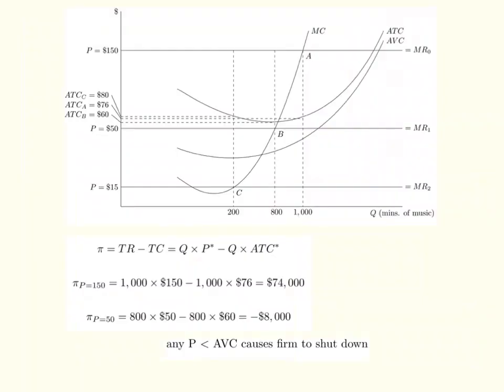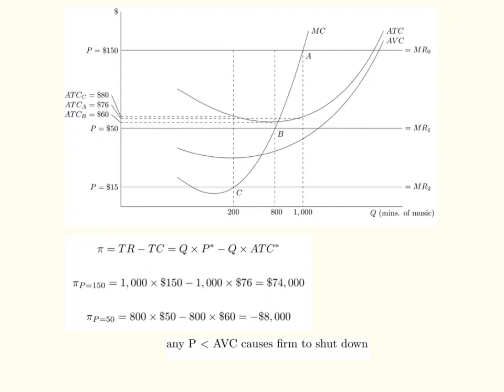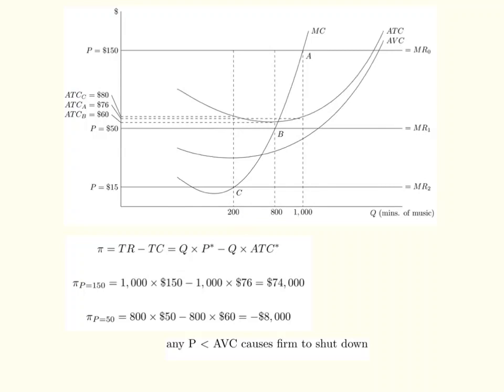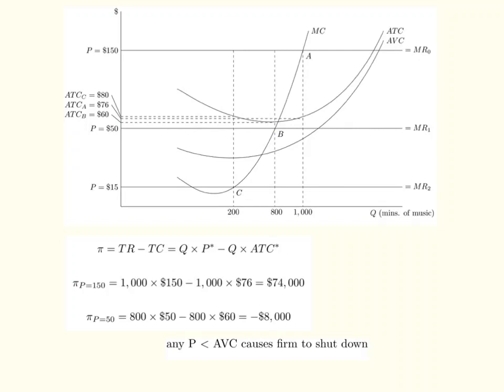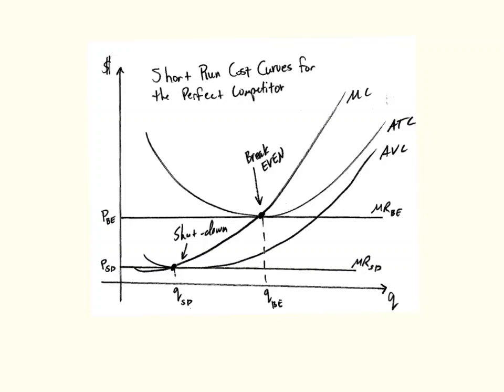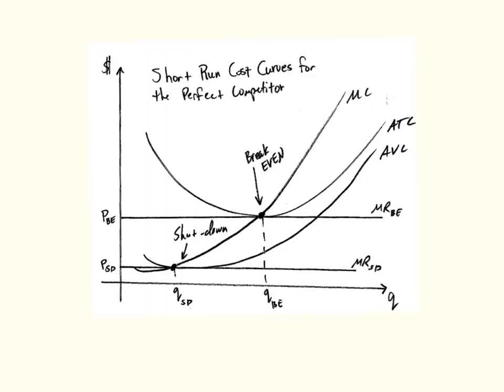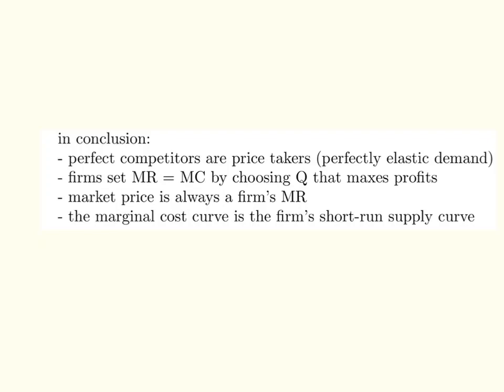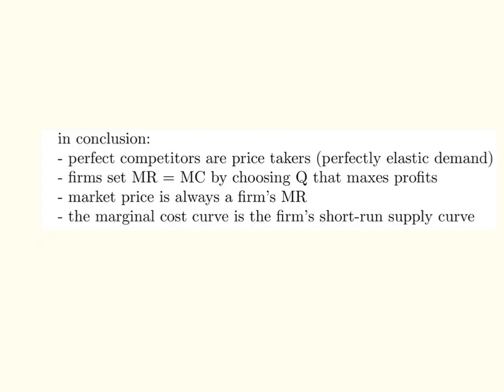Competitive Markets Lecture 3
Profits in the Short and Long Run of a Perfectly Competitive Firm